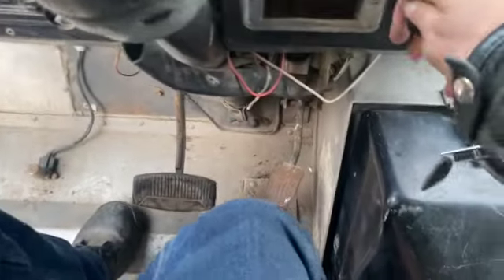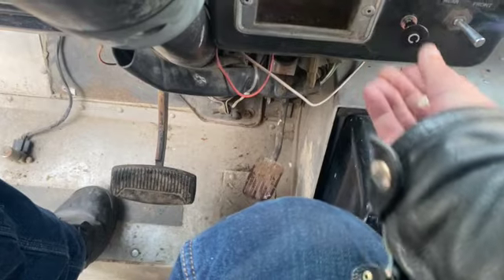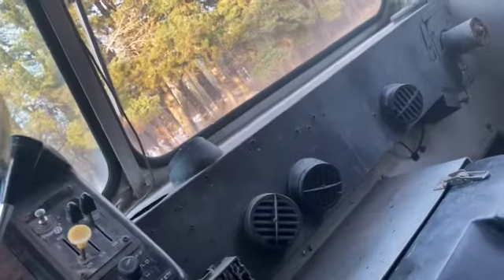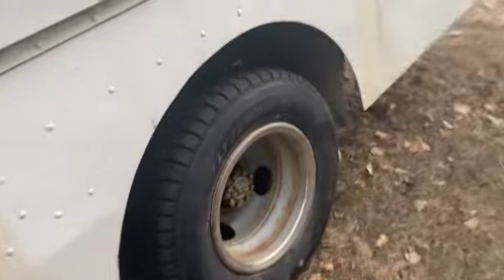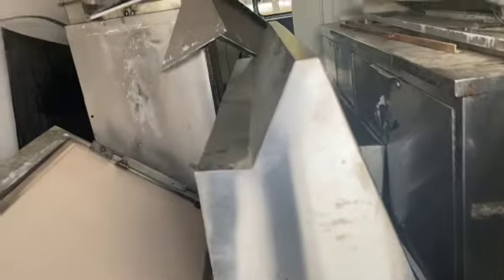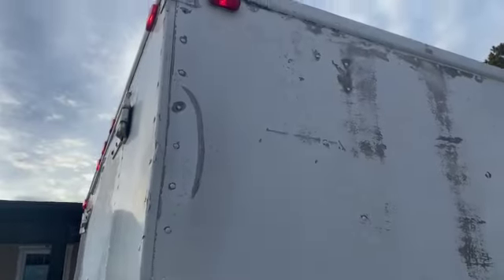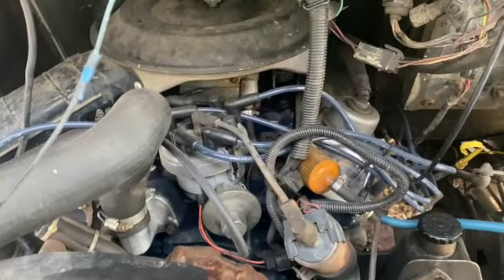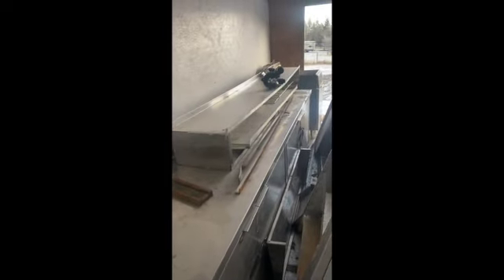1987 Grumman food truck project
this video is to show it runs good